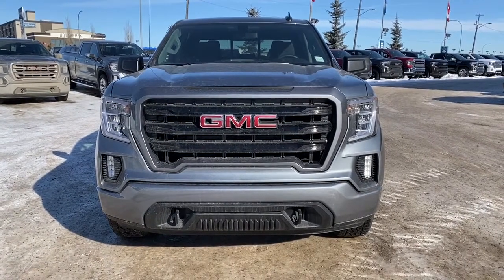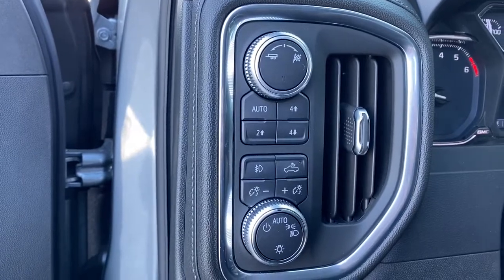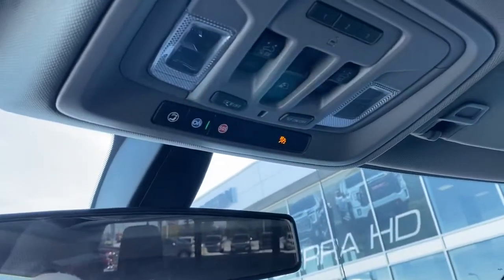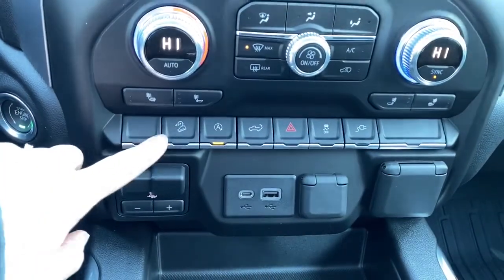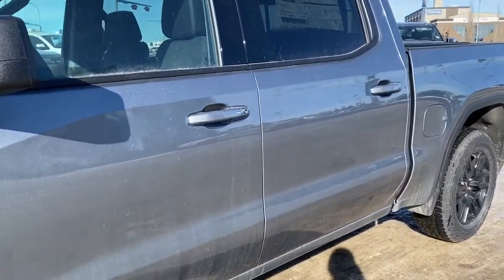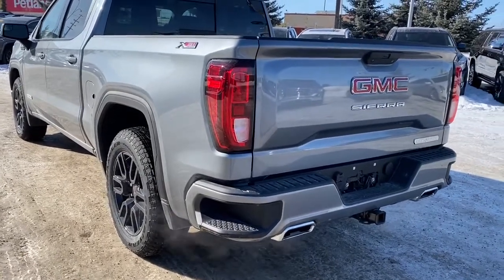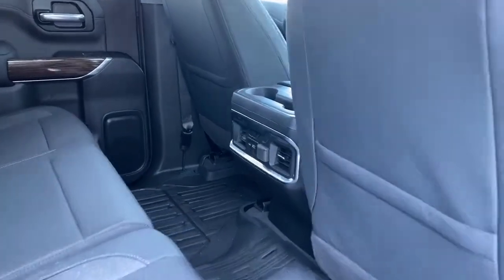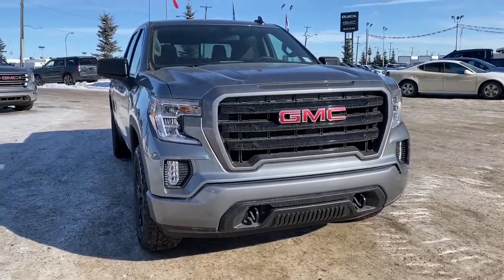2019 GMC Sierra 1500 Elevation Review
The 2019 GMC Sierra 1500 Elevation model is the only model you need! The exterior color is dressed to impress. Offering alloy 20 black wheels, and all-season tires for year-round driving conditions. Under the hood is a 5.3L V8 engine, 4-wheel drive, and an automatic transmission. At the rear, this model has a stylish rear bumper with a step built into the bumper. Climb inside the cabin and you'll find Standard equipment includes power driver seat, power windows, power locks, power mirrors, driver steering wheel controls. The media zone and center console offer XM satellite radio, OnStar mirror with auto dimming. There is no shortage of power supplies, or options. Added features cargo lamp switch, cruise control, and climate control zones. Come down to test drive, to experience all the additional features that we are sure you will love and find tremendous value in. Visit us in person at 18325 Stony Plain Road, Edmonton, AB